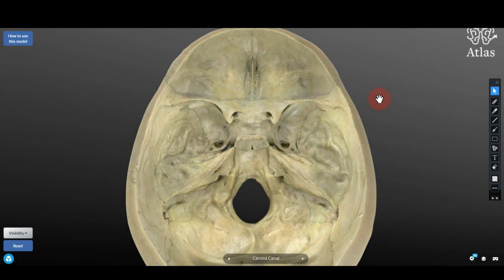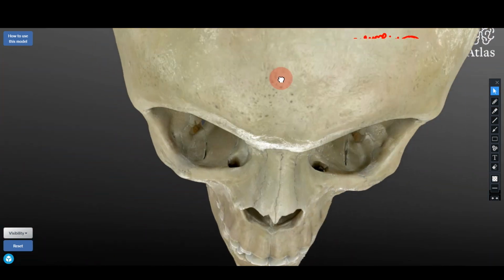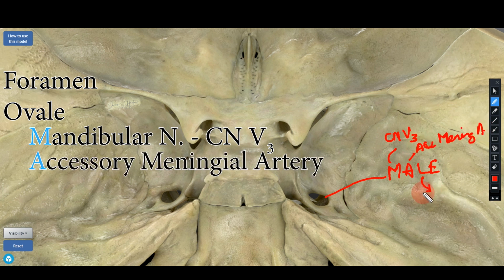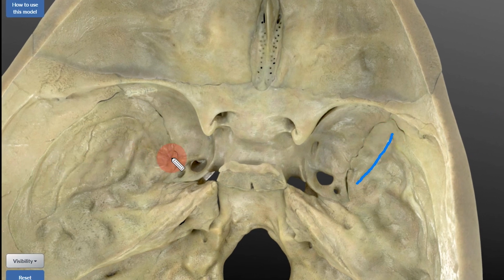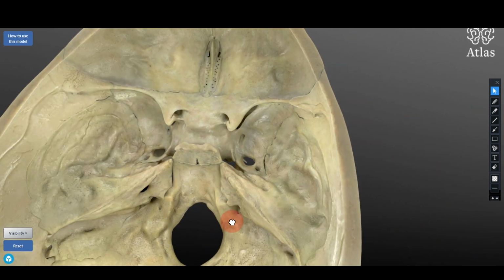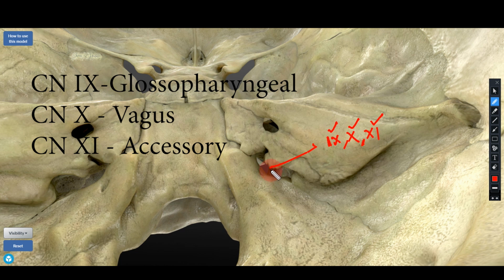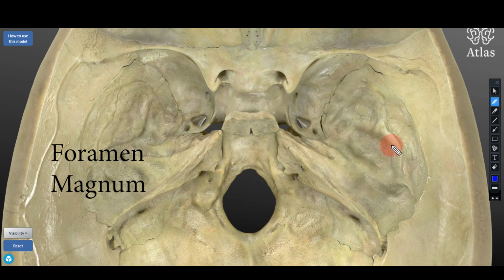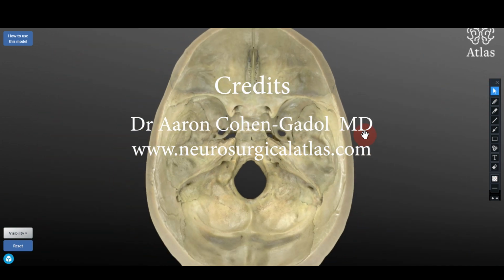Skull base foramina | Dr Doris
Video describing all skull base openings from the superior view
0:00 - Intro
0:16 - Cribriform plate
0:36 - Optic canal
0:58 - Superior orbital fissure
2:54 - Foramen Rotundum
4:37 - Foramen Ovale
6:13 - Foramen spinosum
7:58 - Crescent of foramina
8:36 - Foramen lacerum
9:43 - Foramen for Greater and lesser petrosal nerves
10:31 - Internal acoustic meatus
11:48 - Jugular foramen
13:30- Hypoglossal canal
14:49 - Foramen Magnum